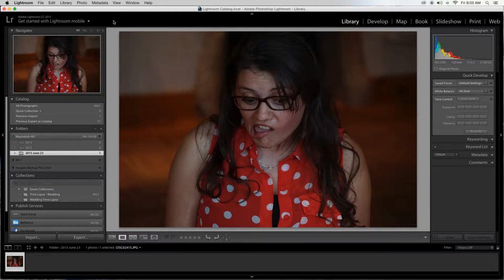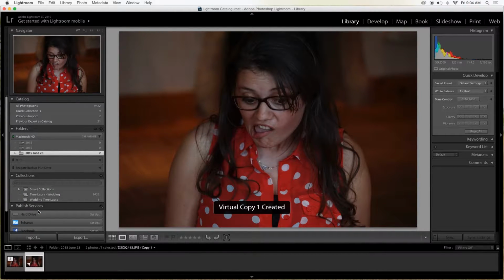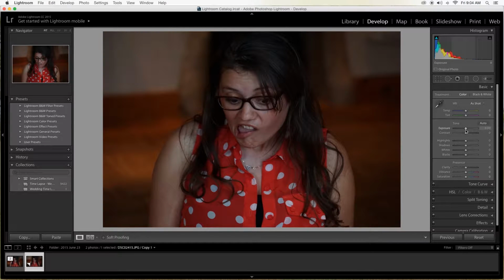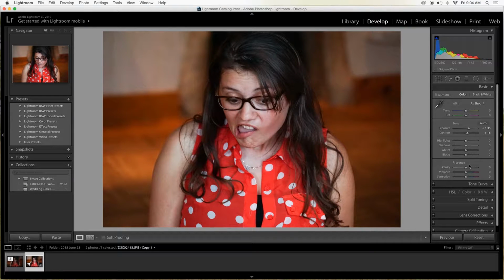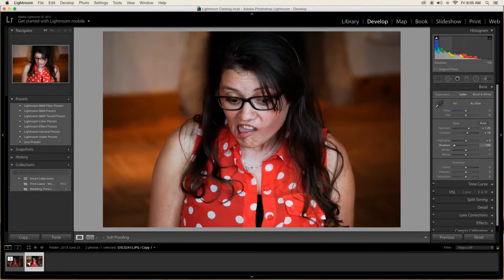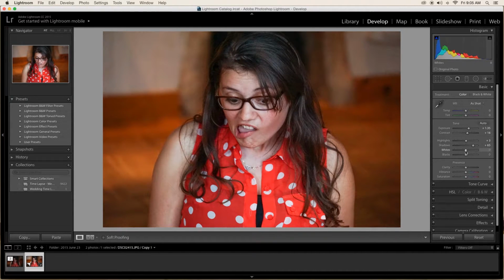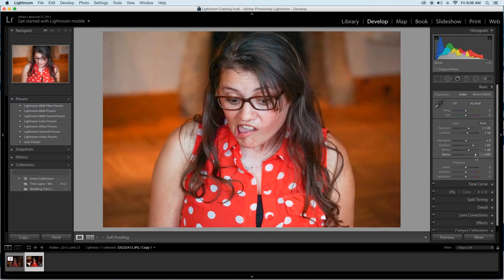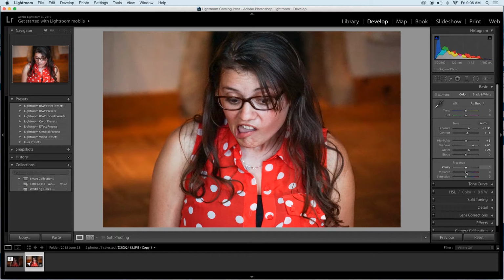Tone & Presence Lightroom Tutorial Video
For Brennan Caverhill's Class Assignment.
Please be kind!